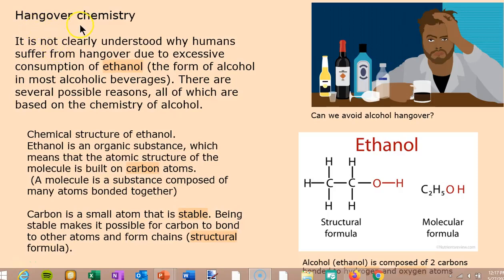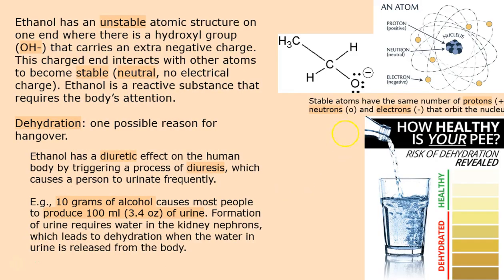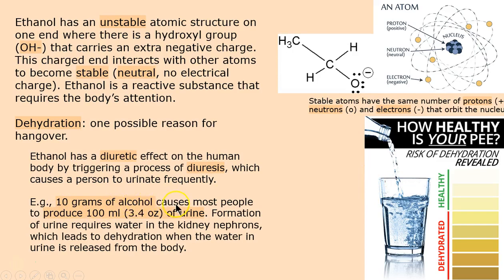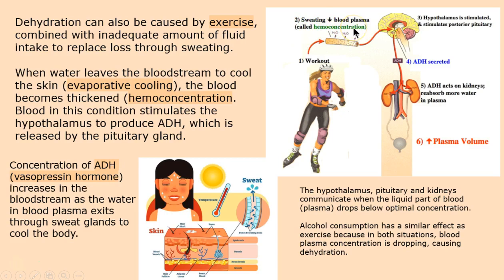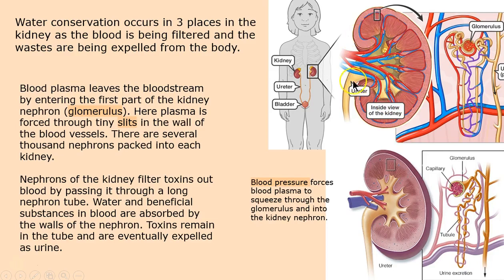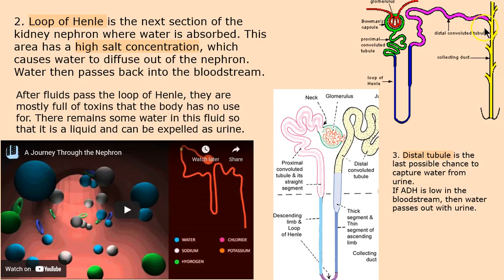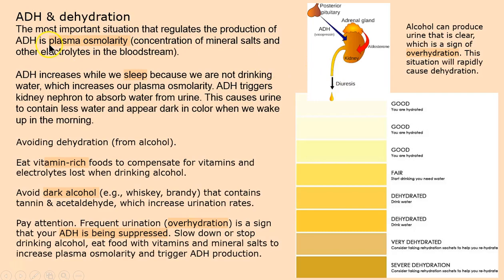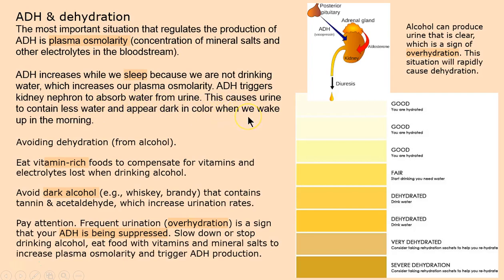Alcohol & Amazing kidneys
Communication between brain and kidneys that does not work when we drink alcohol.